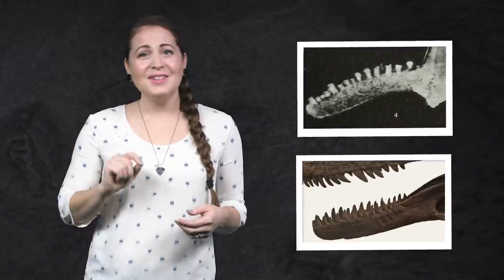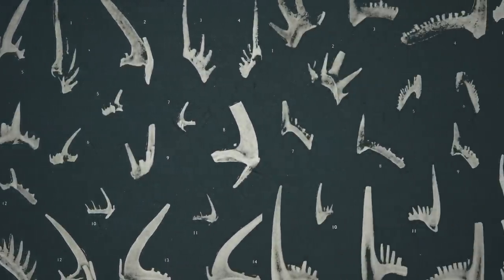The Most Useful Fossils in the World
PBS Member Stations rely on viewers like you.

For decades, one of the most abundant kinds of fossils on Earth, numbering in the millions of specimens, was a mystery to paleontologists. But geologists discovered that these mysterious fossils could basically be used to tell time in the deep past.

Thanks as always to Nobumichi Tamura for allowing us to use his wonderful paleoart

Produced for PBS Digital Studios.

References:
Agematsu S, Uesugi K, Hiroyoshi S, Sashida K. 2017. Reconstruction of the multielement apparatus of the earliest Triassic conodont, Hindeodus parvus, using synchotron radiation X-ray micro-tomography. Journal of Paleontology.
Briggs DEG, Clarkson ENK, Aldridge, RL. 1983. The conodont animal. Lethaia 16: 1-14.
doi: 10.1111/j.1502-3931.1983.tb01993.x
Dzik J. 1991. Evolution of oral apparatuses in the conodont chordates. Acta Palaeontologica Polonica 36(3): 265-323.
Goudemand N, Orchard MJ, Urdy S, Bucher H, Tafforeau P. 2011. Synchotron-aided reconstruction of the conodont feeding apparatus and implications for the mouth of the first vertebrates. PNAS 108(21): 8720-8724.
Purnell MA, Donoghue PC. 1997. Architecture and functional morphology of the skeletal apparatus of ozarkodinid conodonts. Philosophical Transations of the Royal Society B 352: 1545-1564.
DOI: 10.1098/rstb.1997.0141
Purnell MA, Donoghue PC. 1998. Skeletal architecture, homologies and taphonomy of ozarkodinid conodonts. Palaeontology 41(1): 57-102.